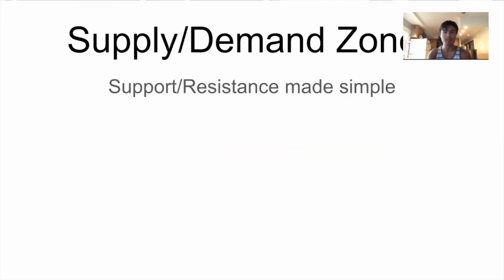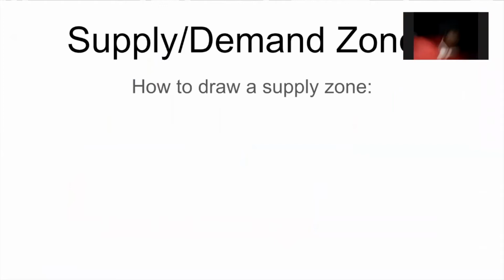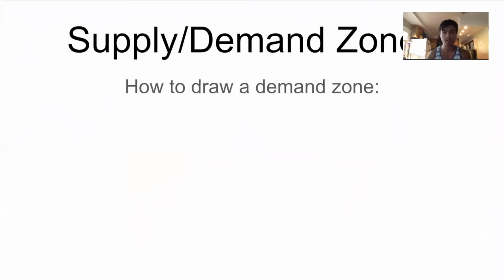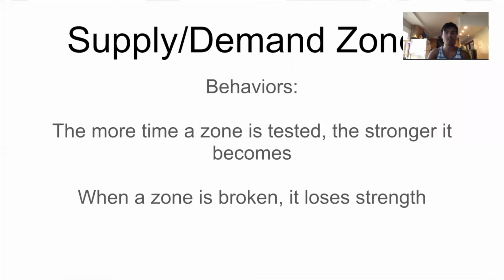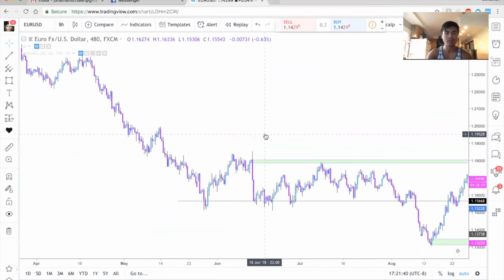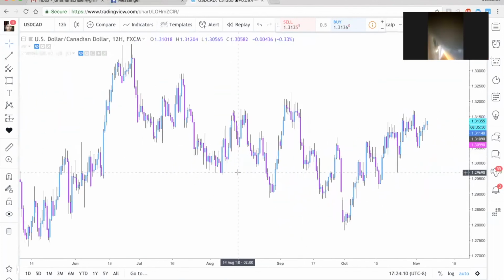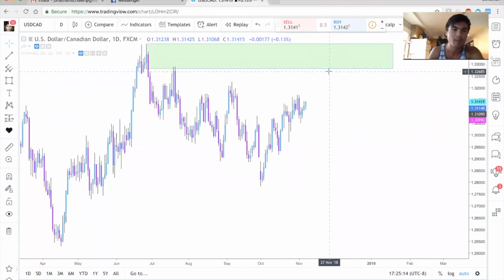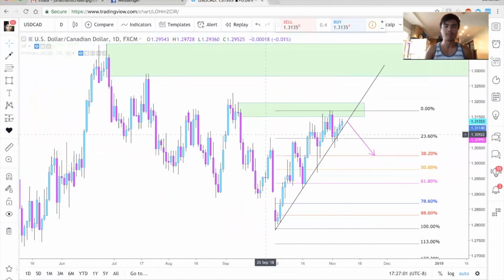Trade With Jon [Lesson 9] - How to Find Supply and Demand Zones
In this video I cover:

- What is a supply/demand zone
- How to find them
- How to use supply/demand zones